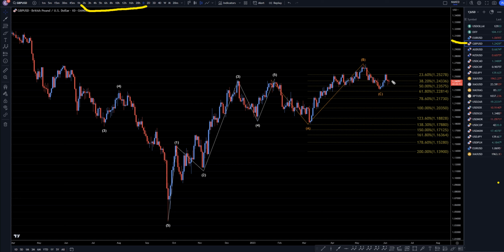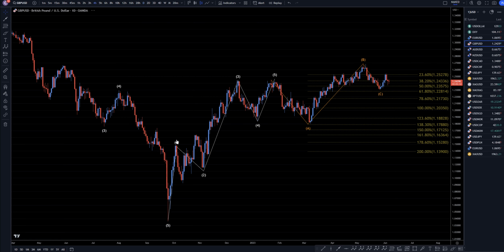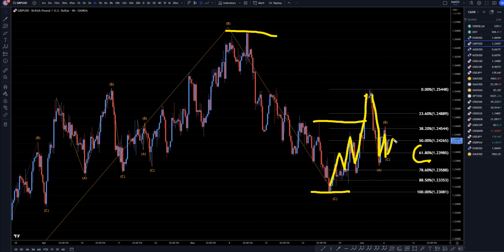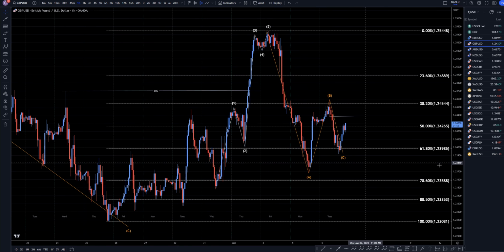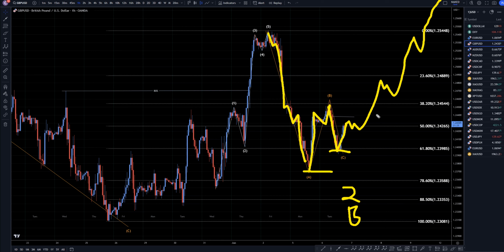Recap GBPUSD Trading Strategy: Latest Forecast and Analysis for June 6, 2023, | FX Pip Collector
Video Title:  GBPUSD Trading Strategy: Latest Forecast and Analysis for June 6, 2023, | FX Pip Collector

This video is about GBP/USD Trading Strategy: Latest Forecast and Analysis for June 6, 2023. But it also covers the following topics:

👉USDCAD Forecast & Technical Analysis June 6, 2023, GBP USD